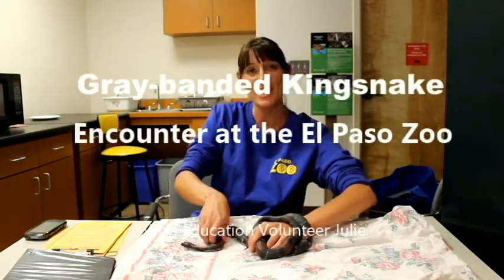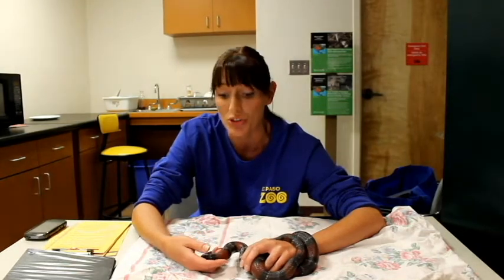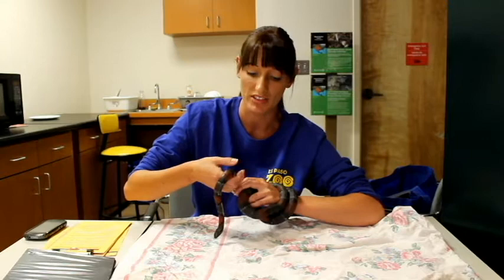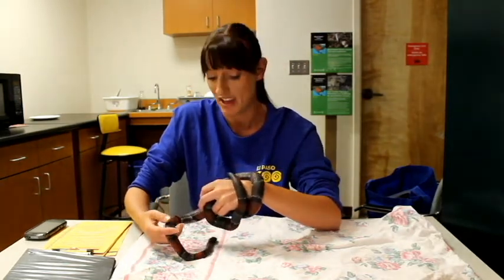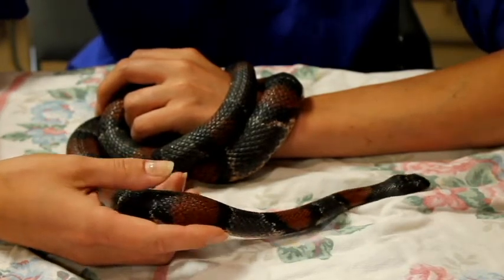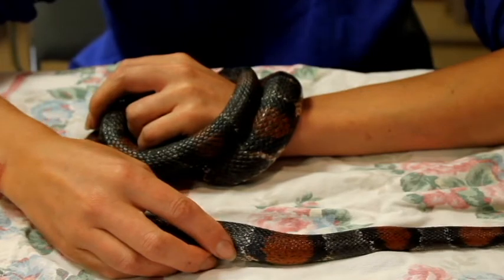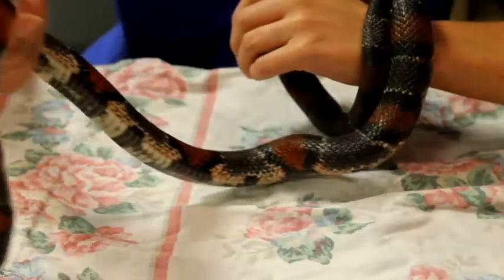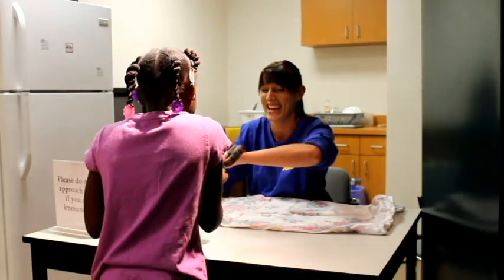Gray-banded Kingsnake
El Paso Zoo